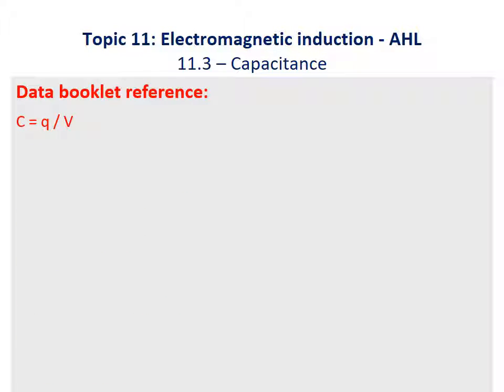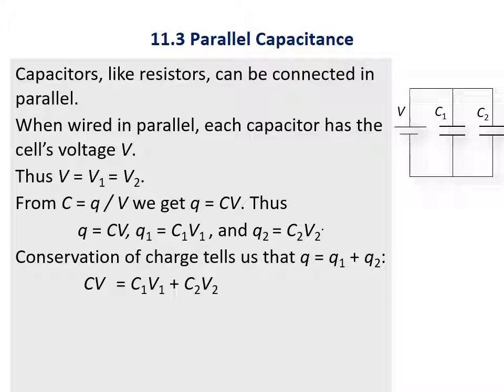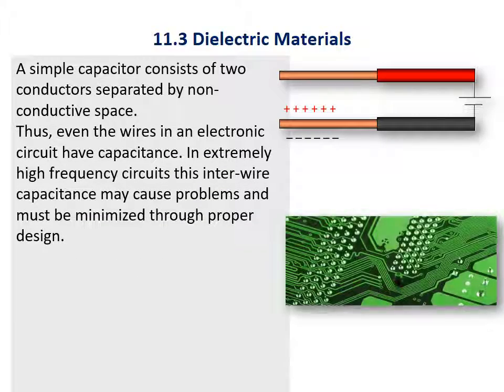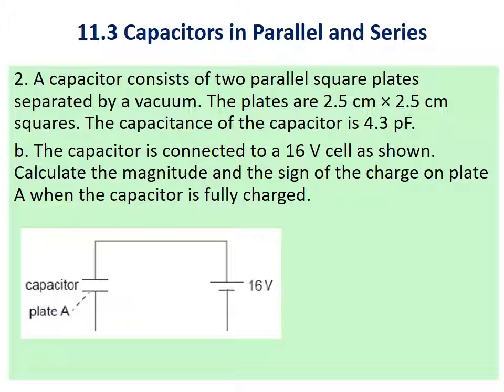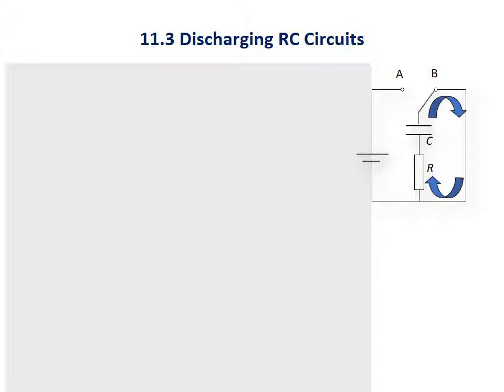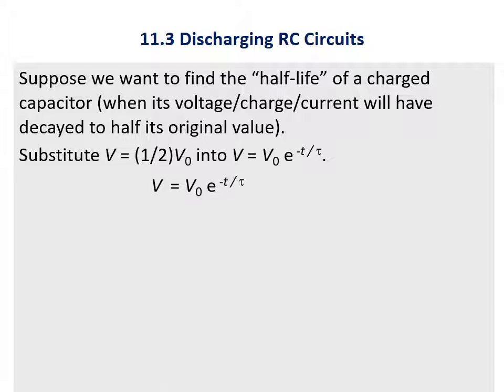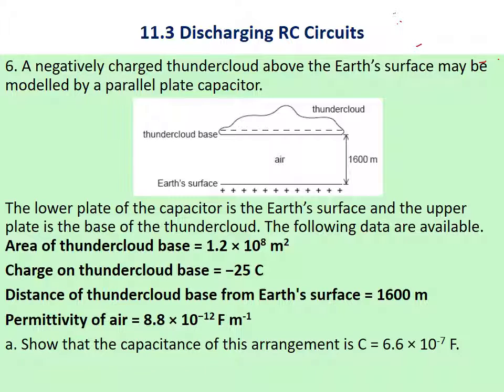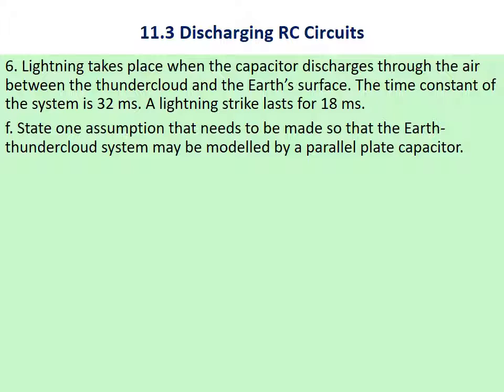Topic 11 3 Capacitance AHLVideo